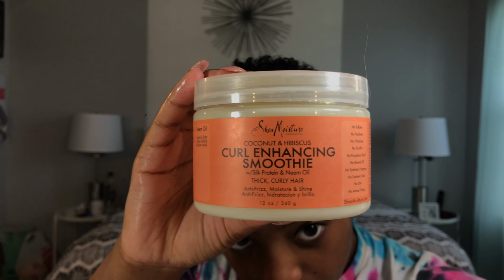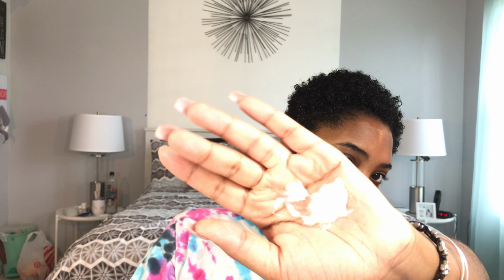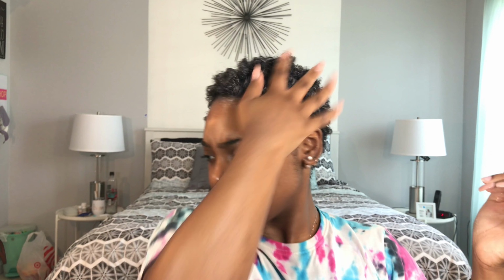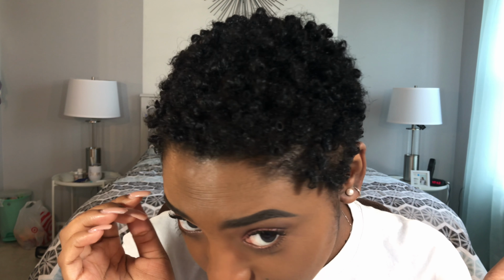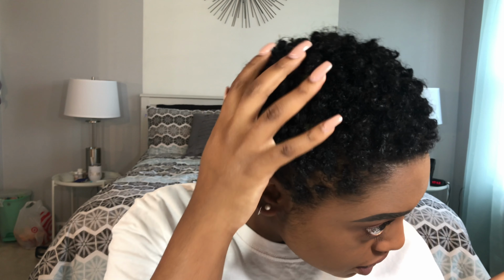I CUT MY HAIR! MY TWA ROUTINE | ohitsbreee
HEY BEAUTIES! Welcome!* Look HERE! *

Hey welcome to the description box, you obviously want something so go ahead and look down below for more info. : )

||PRODUCTS USED||
Shea moisture Frizz Free Curl Mousse
Curls Blueberry Bliss Gel
Shea Moisture Curl Defining Smoothie

|| A B O U T  ME ||
- My name is Briana.
- Age: 20
- Use my iPhone 7 to record my videos